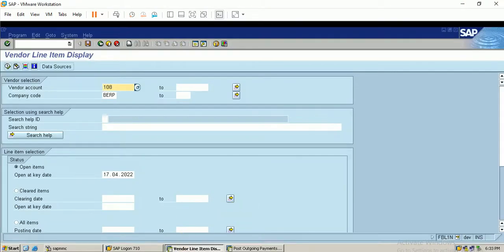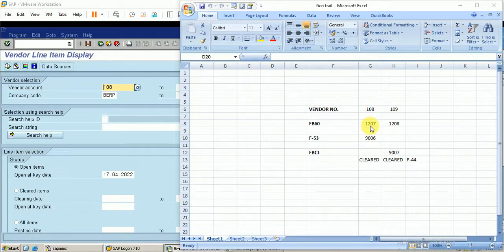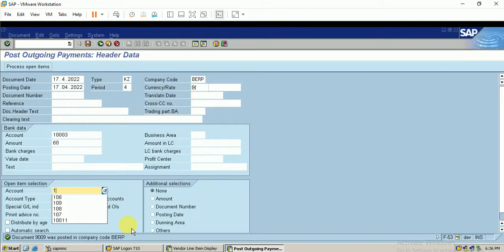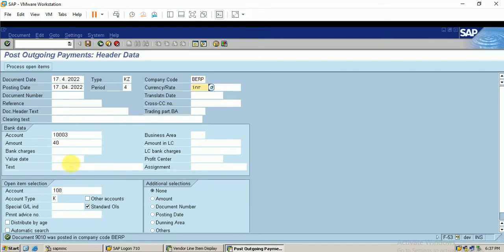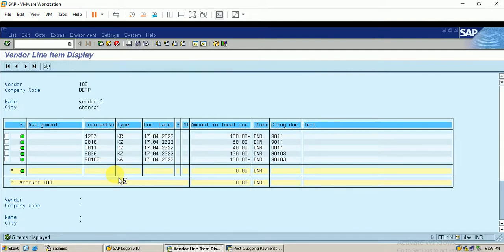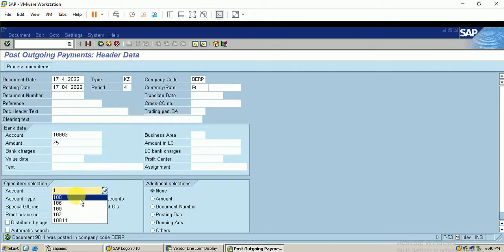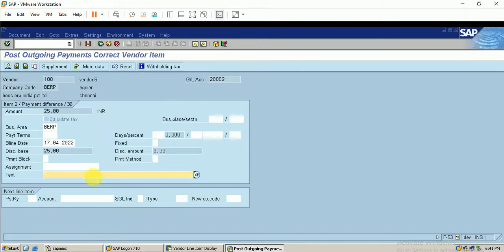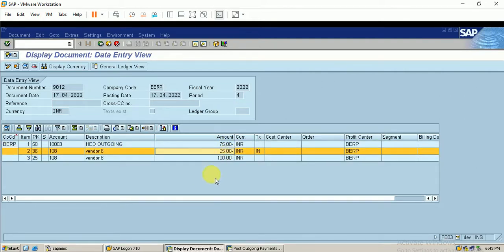#31. PARTIAL & RESIDUAL PAYMENT IN SAP FICO (LEARN & EDUCATE)